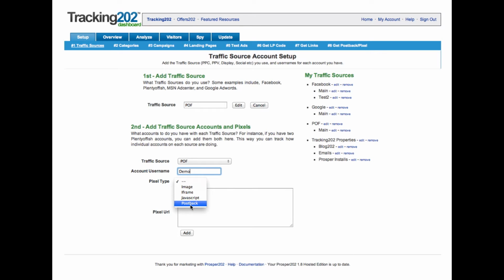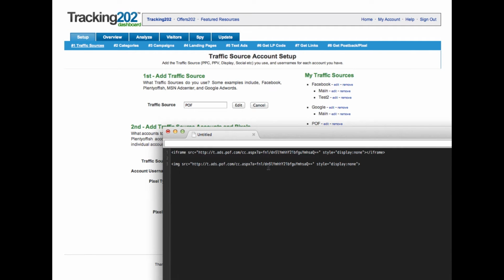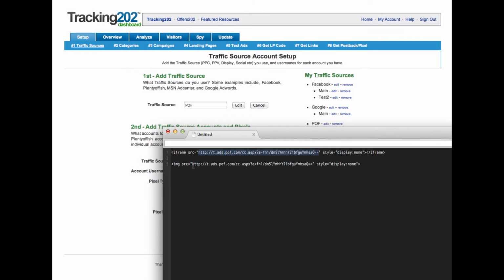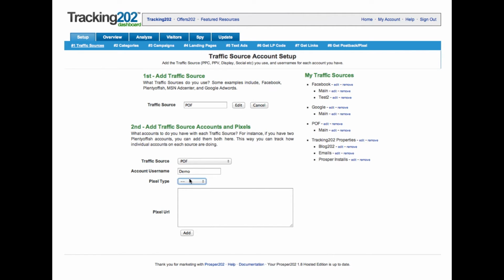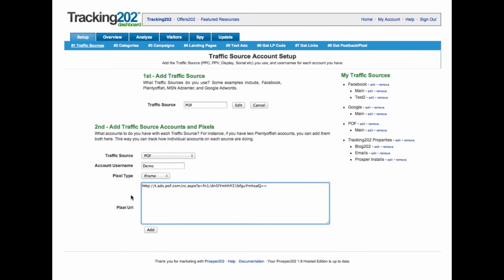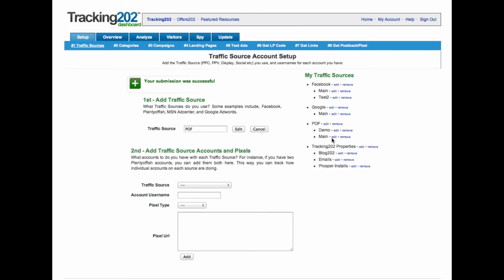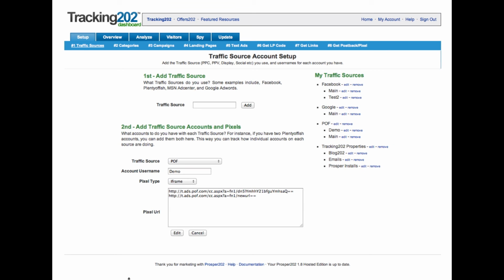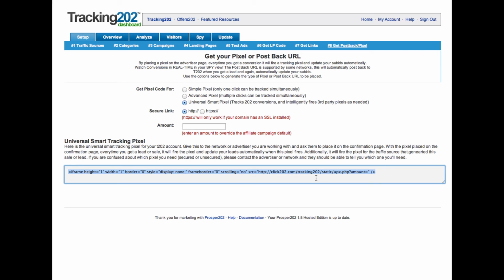Tracking202 Tutorial: Set Up 3rd party Pixels in Prosper202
Tracking202 Tutorial: How To Setup 3rd party pixels in Prosper202. Note: The ability to fire more than one pixel is only available in the premium version sign up